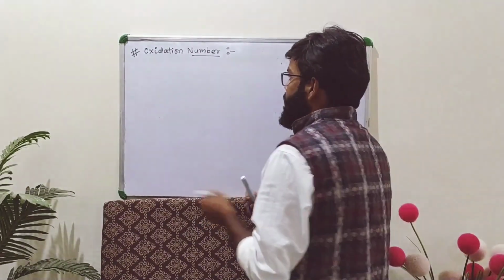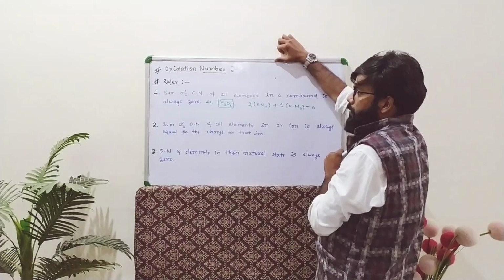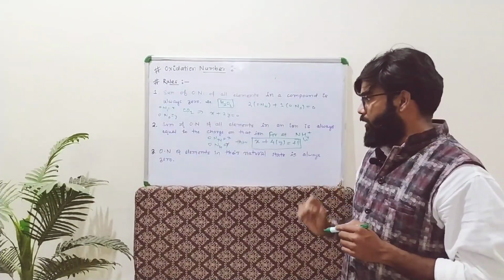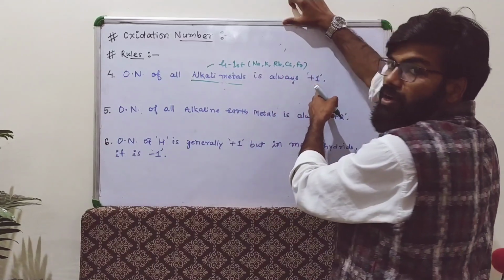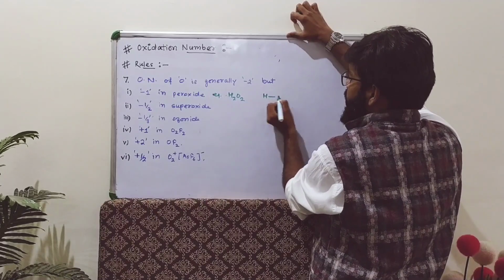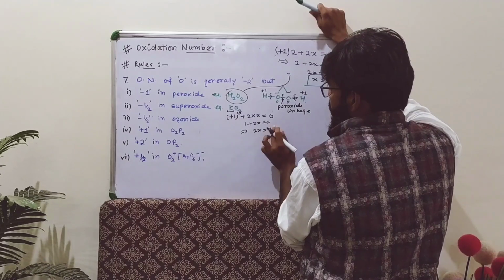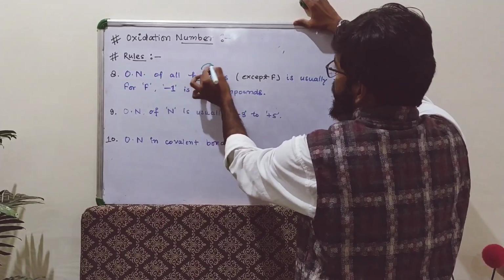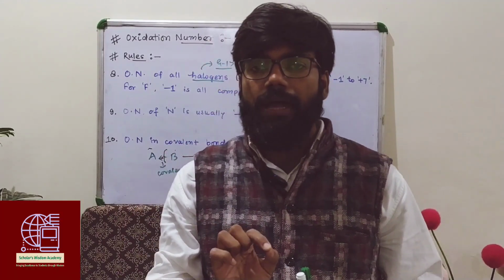Redox Reaction :- Oxidation Numbers & Rules for assigning Oxidation Number over any atom.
Oxidation No. & Rules for assigning Oxidation Number over any atom.

Redox Reaction :- Introduction of Redox Reaction, Oxidation & Reduction (Lecture -1)

Difference between Oxidation & Reduction.
Helpful for Class :- 6th,7th,8th,9th,10th,11th,12th,NEET,JEE MAINS & Advanced.

Title: "Understanding Redox Reactions: Chemistry Explained"

In this video, we delve into the concept of redox reactions, one of the fundamental processes in chemistry.

Redox reactions, short for reduction-oxidation reactions, are pivotal in understanding how atoms exchange electrons to form compounds. Whether you're a student, a curious mind, or someone brushing up on their chemistry knowledge, this video breaks down redox reactions in a clear and concise manner.

Join us as we explore:
- The basic principles of oxidation and reduction
- How to identify redox reactions
- Balancing redox equations using half-reactions
- Real-world examples to illustrate redox reactions in action

Whether you're preparing for exams or simply eager to expand your understanding of chemistry, our channel aims to make complex concepts like redox reactions accessible and enjoyable.

Oxidation No. & Rules for assigning Oxidation Number over any atom ( Lecture -2 )